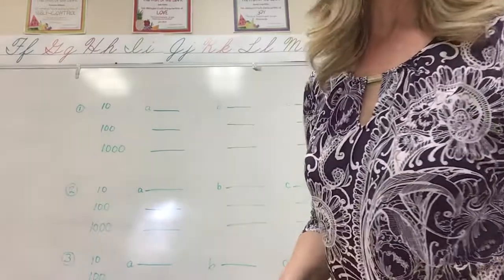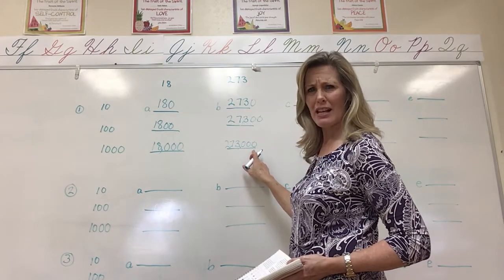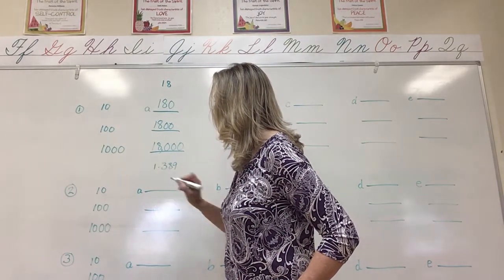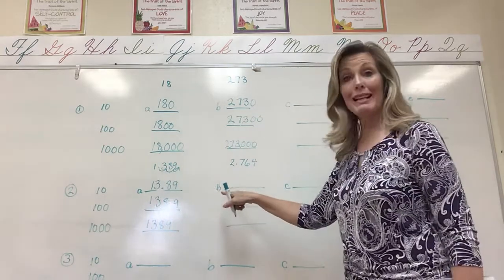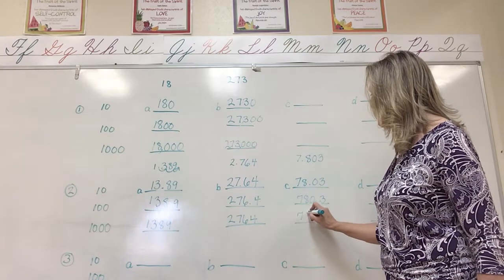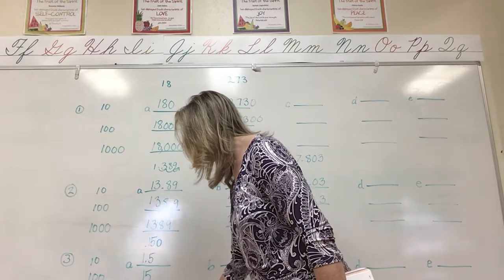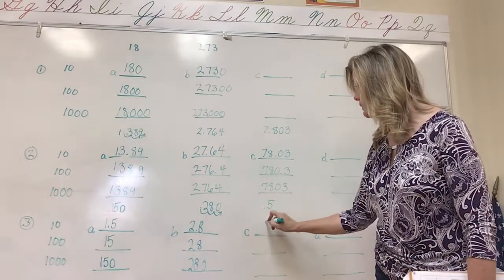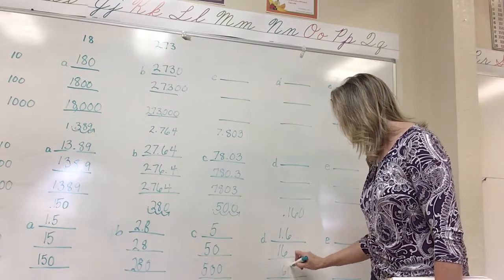multiplying by 10, 100, 1000